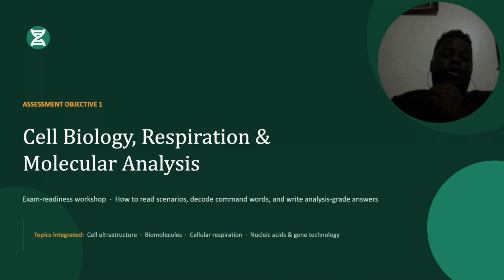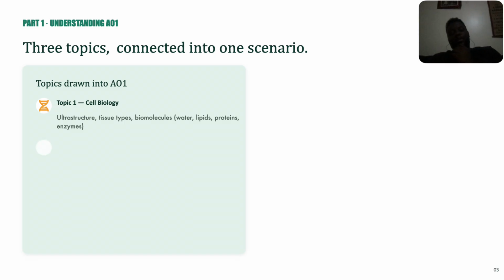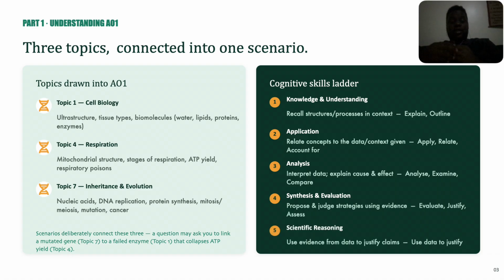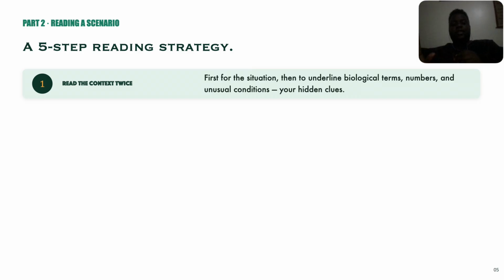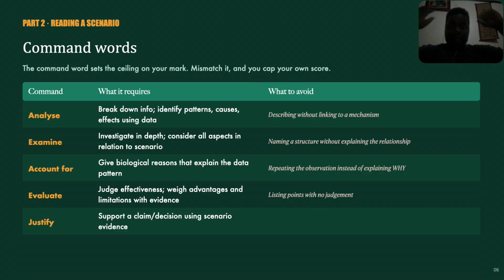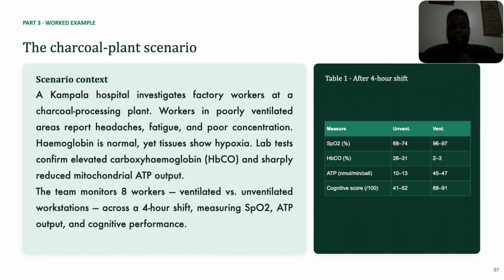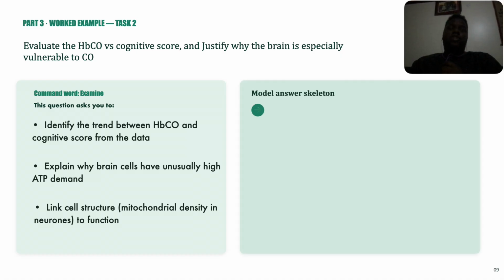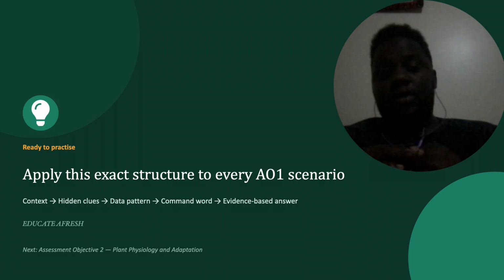AO1 Exam Prep 1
Here's a YouTube description optimized for biology students preparing for Objective One examinations:

🧬 **ASSESSMENT OBJECTIVE ONE EXAM PREPAREDNESS | CELL BIOLOGY & RESPIRATION** 🔥

Are you preparing for your Biology exams and struggling with Assessment Objective One (Knowledge & Understanding)? This lesson is designed to help you master key concepts from **Cell Biology** and **Respiration**, two of the most frequently tested topics in Biology.

In this video, you will:

✅ Review essential Cell Biology concepts
✅ Understand organelles and their functions
✅ Revise cellular respiration step-by-step
✅ Practice exam-style Objective One questions
✅ Learn how examiners test these topics
✅ Improve your speed and accuracy in multiple-choice questions

### Topics Covered

🔬 Specialized Cells
🔬 Prokaryotic vs Eukaryotic Cells
🔬 Cell Organelles and Functions
⚡ ATP and Energy Transfer
⚡ Aerobic Respiration
⚡ Anaerobic Respiration
⚡ Mitochondrial Structure and Function
⚡ Factors Affecting Respiration

📌 Read every option carefully.
📌 Eliminate obviously incorrect answers first.
📌 Look out for keywords in the question.
📌 Understand concepts instead of memorizing facts.
📌 Practice consistently using past-paper questions.

🎯 By the end of this lesson, you should feel more confident tackling Objective One questions on Cell Biology and Respiration.

📚 **Educate Afresh** – Making Biology Simple, Visual, and Exam-Focused.